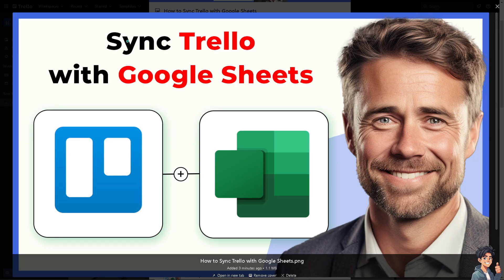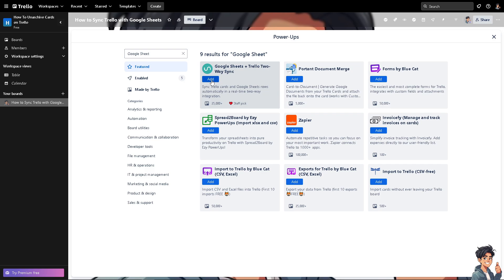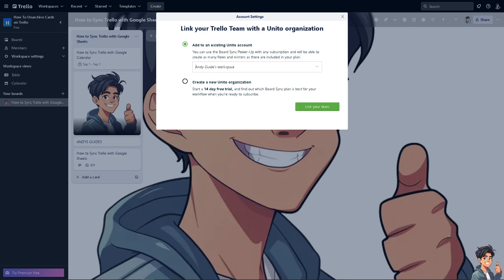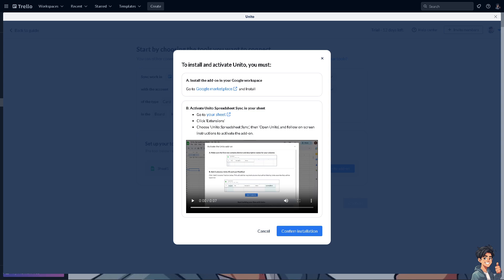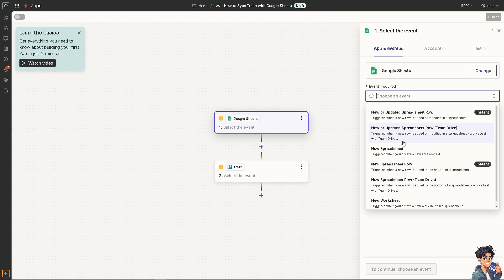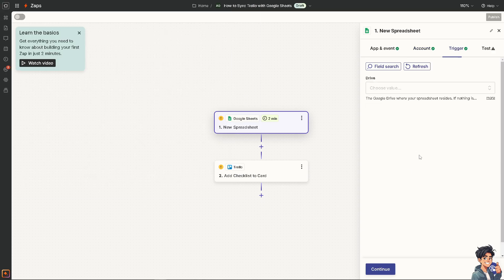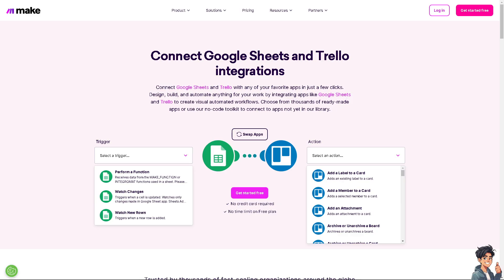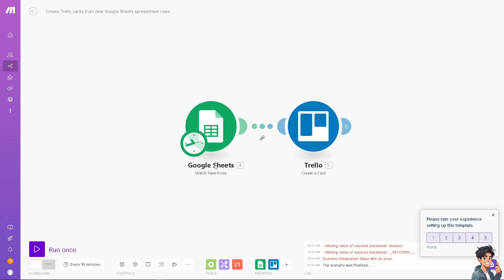How to Sync Trello with Google Sheets (Full 2025 Guide)